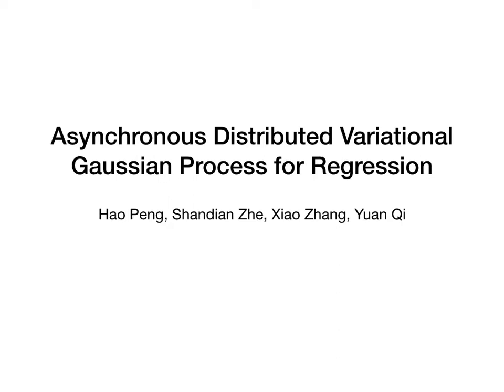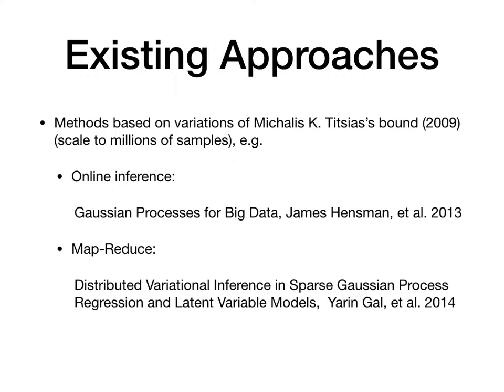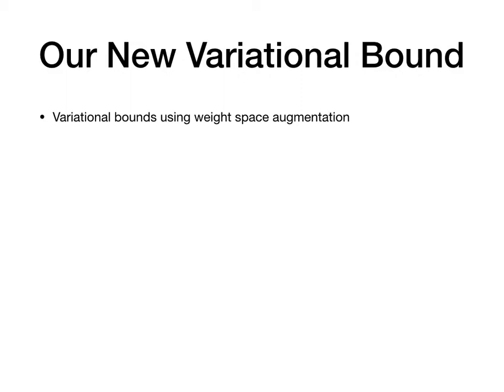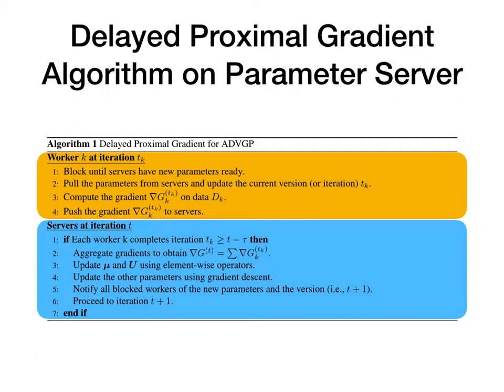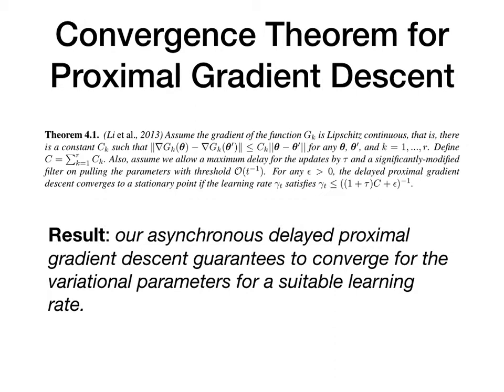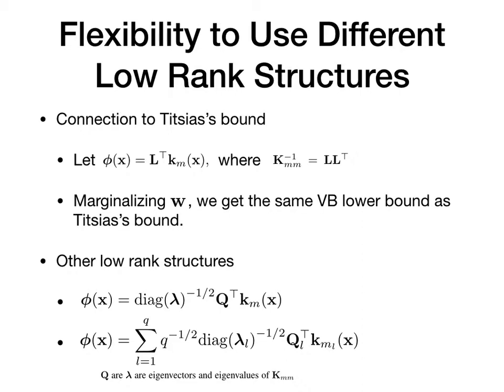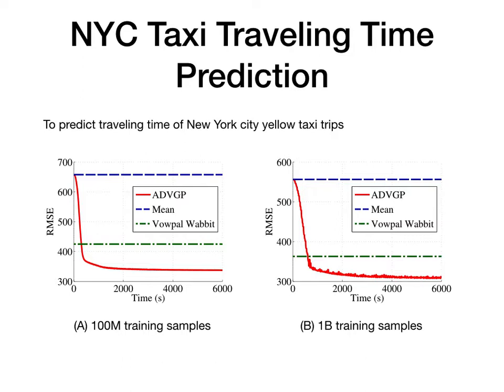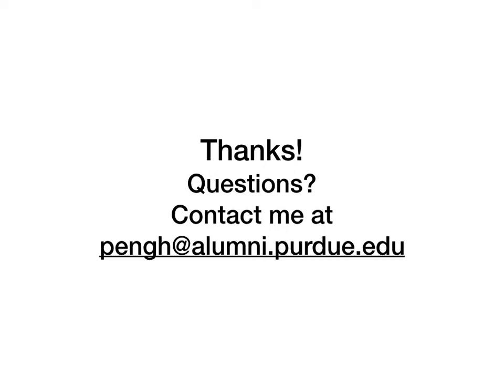Asynchronous Distributed Variational Gaussian Process for Regression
Presentation at ICML 2017.